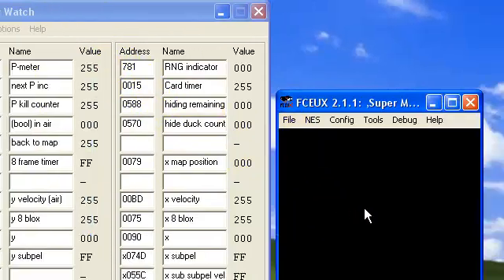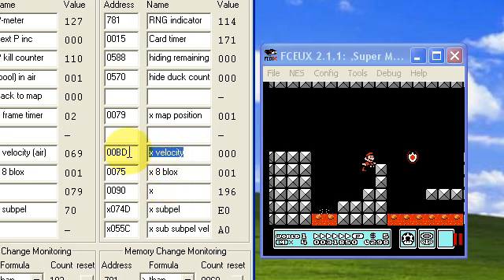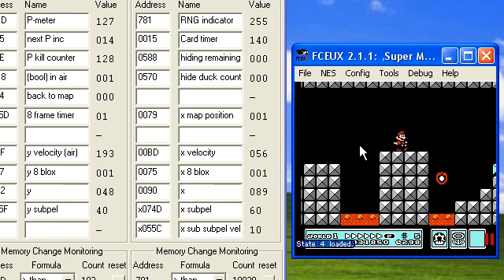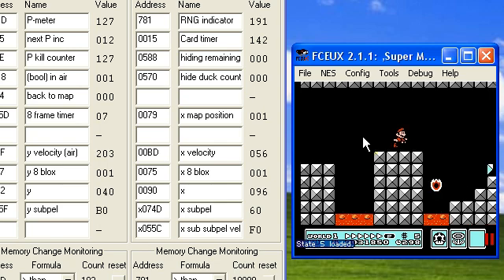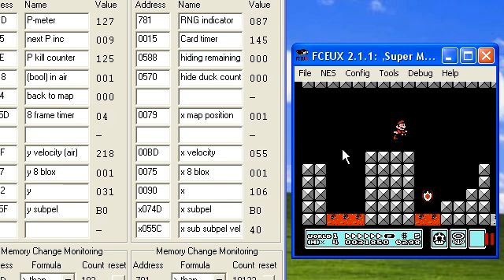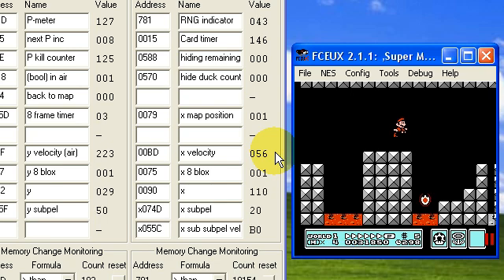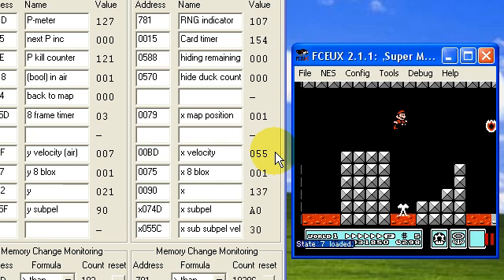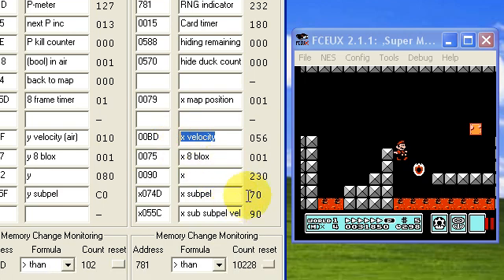TAS tutorial: subpixel precision.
Yep, for people who didn't know.